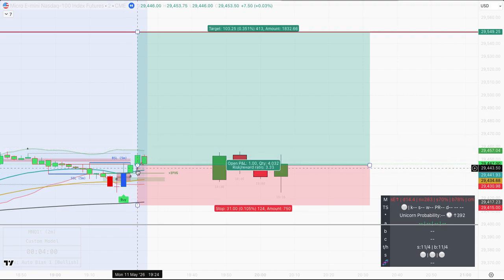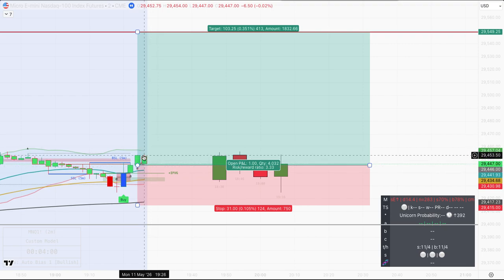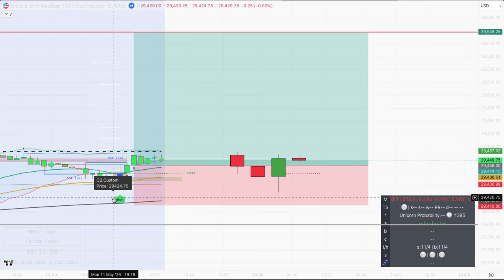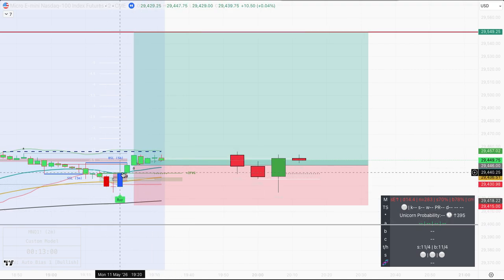I Lost This Trade Because I Ignored Jarvis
This wasn’t a market problem.
This was a discipline problem.

In this breakdown I go over how I lost money on a trade by completely ignoring what Jarvis was already telling me about the structure.

What happened:
• Buy signal fired on a cold HUD (new key)
• No A1 or A2 acceptance ever printed
• I mistakenly treated a C3 confirmation candle as acceptance
• Structure flipped sell and continued downward

The important part:
Jarvis actually read the structure correctly. I didn’t.

I also go over how I use external tools like tooDegrees alongside Jarvis and why additional context/confluence isn’t a bad thing — but Jarvis remains the centerpiece and intelligence layer driving the chart.

This is one of those videos where losing the trade probably taught more than winning it would have.